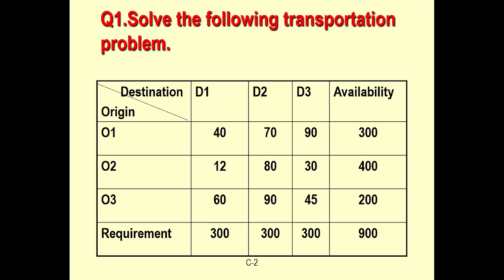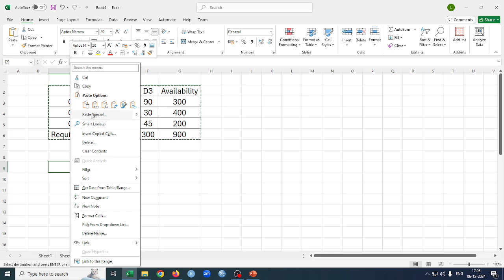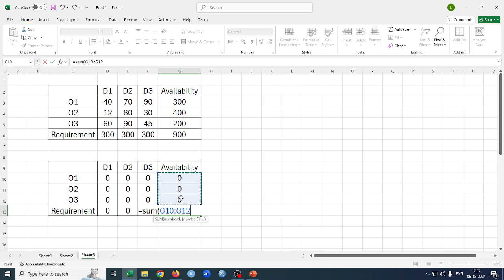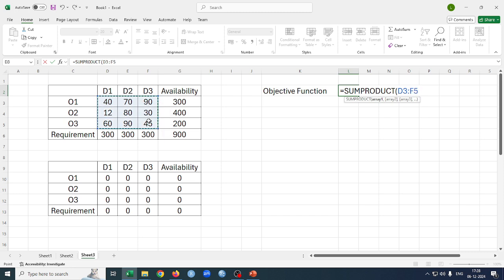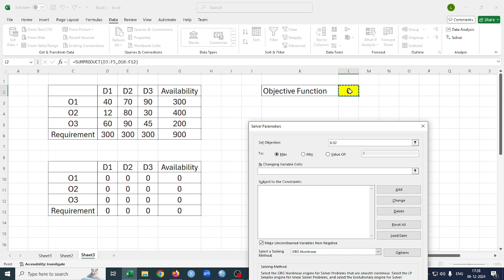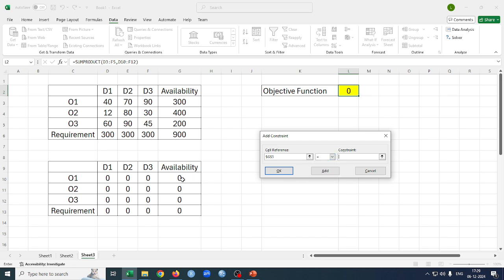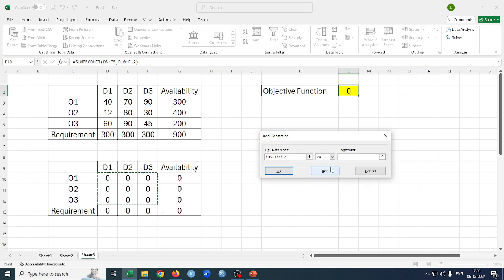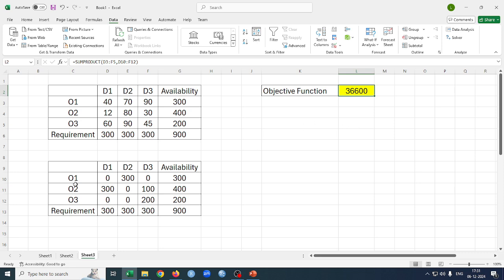Transportation Problem using Excel Solver by Dr Lalit Prasad